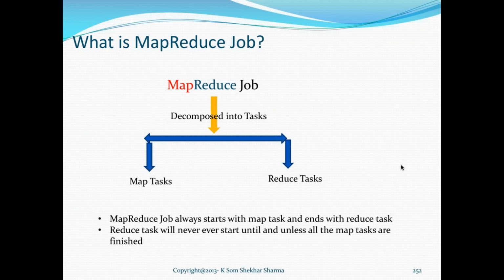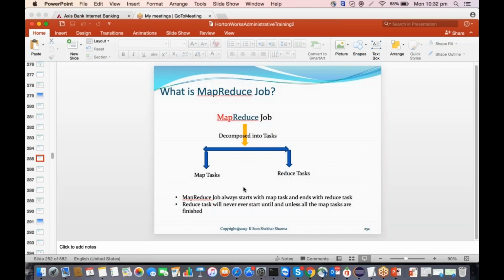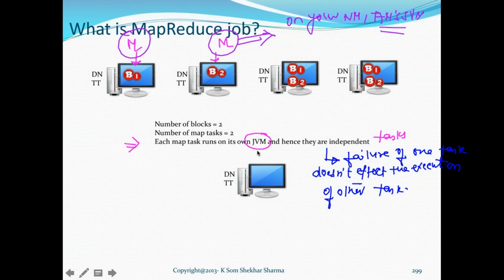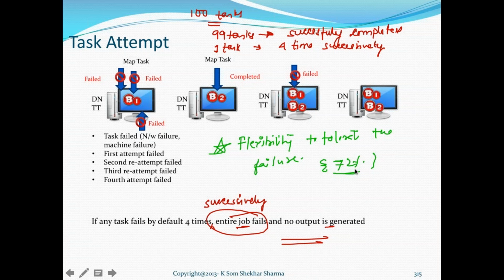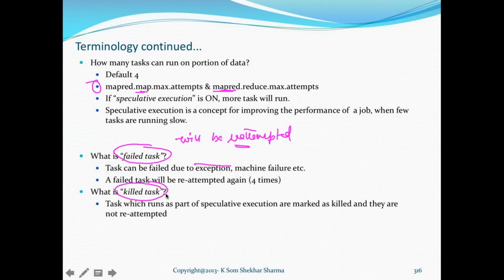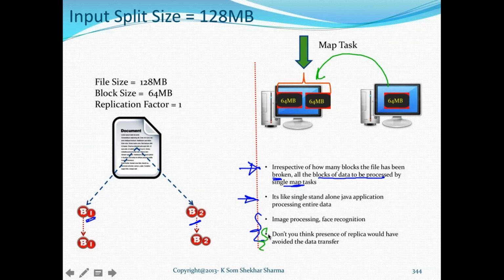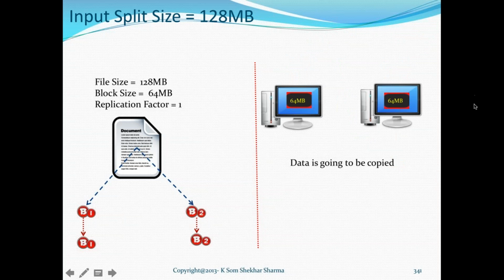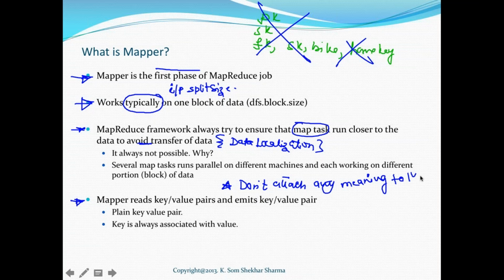HortonworksHadoopAdminTraining-Lecture 8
Overview of MapReduce job